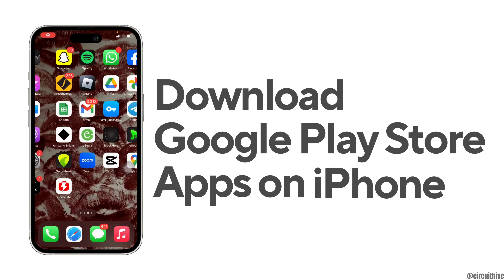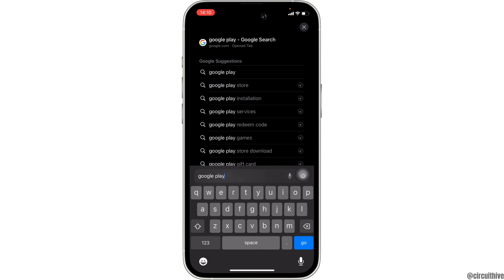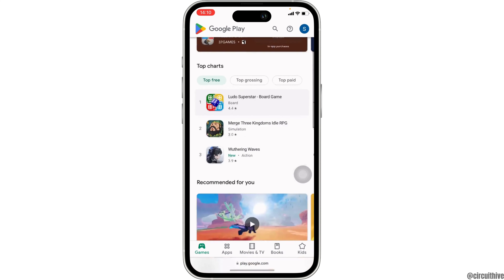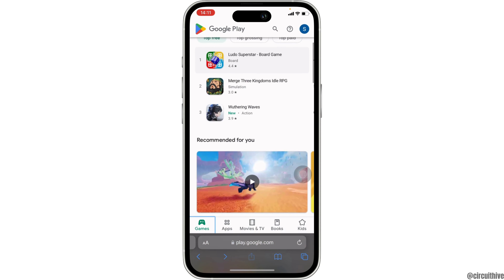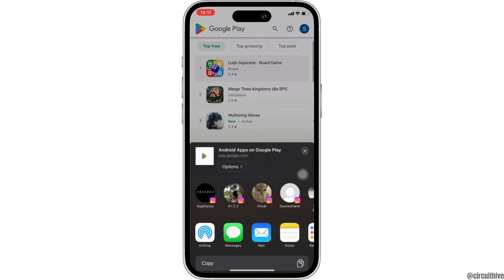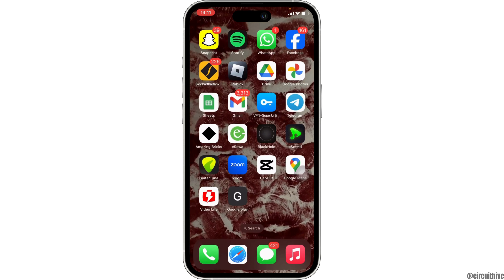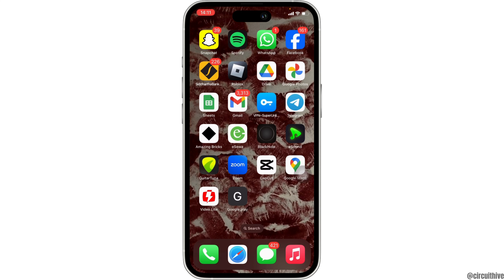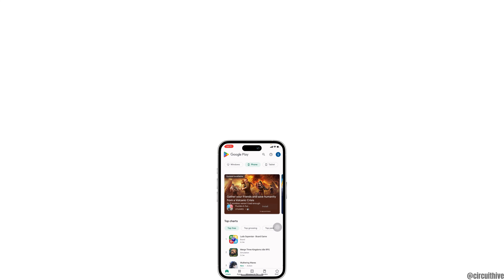How To Download Google Play Store Apps on iPhone | Full Guide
Wondering how to download Google Play Store apps on your iPhone in 2024? This full guide provides step-by-step instructions to help you understand the process and explore possible alternatives. Follow this detailed tutorial to find ways to access similar apps on your iPhone.

In this tutorial:
0:00 - Introduction
0:15 - How To Download Google Play Store Apps on iPhone | Full Guide

Learn how to download Google Play Store apps on your iPhone in 2024 using this comprehensive guide. This video explores the limitations and provides alternative solutions to access the apps you need on your iPhone.

Discover how to download Google Play Store apps or find alternatives effortlessly by following this guide in 2024!